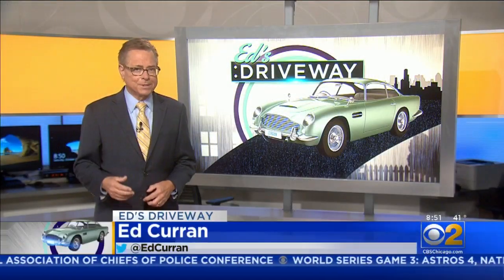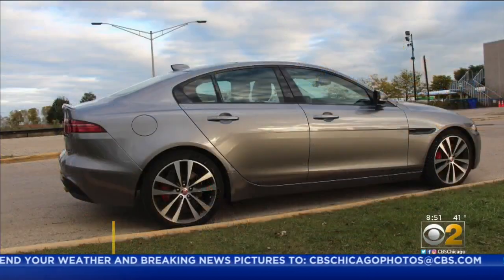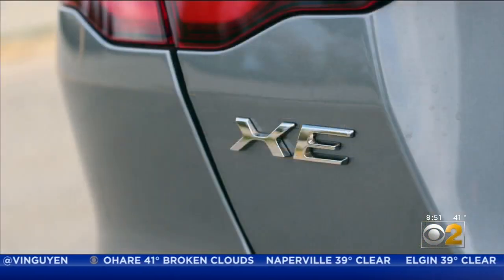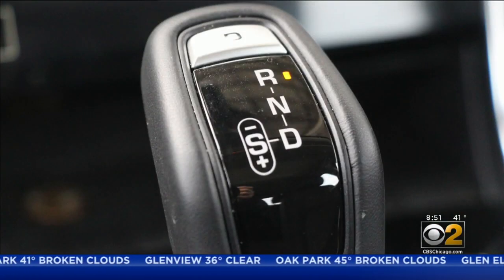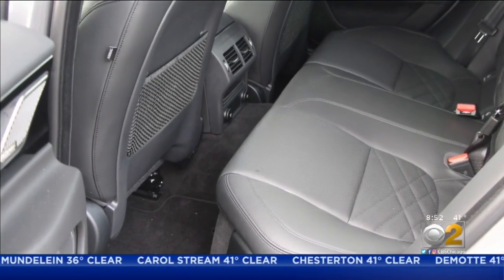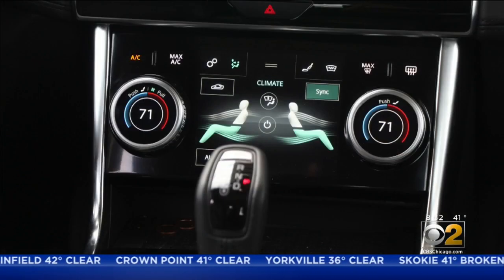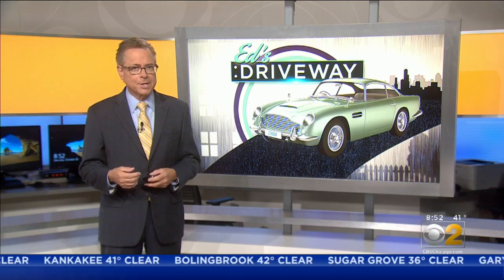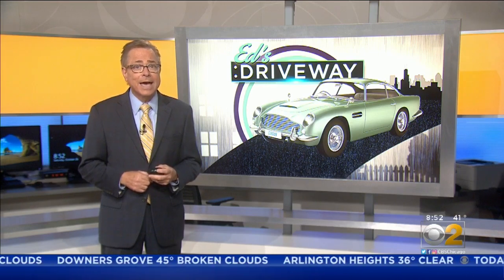Ed's Driveway: 2020 Jaguar XE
Today's Saturday morning test drive is a luxury performer that delivers plenty of glitz without breaking the bank.